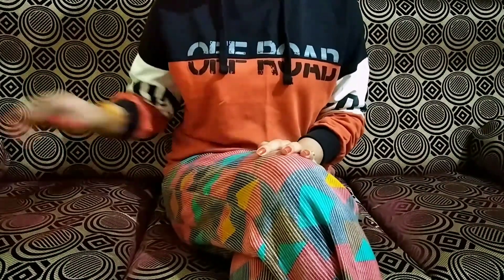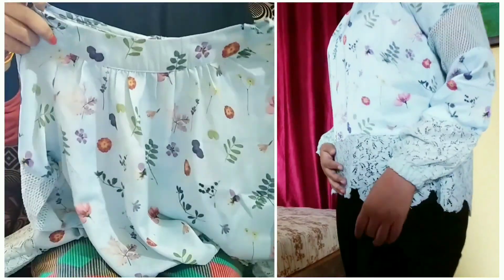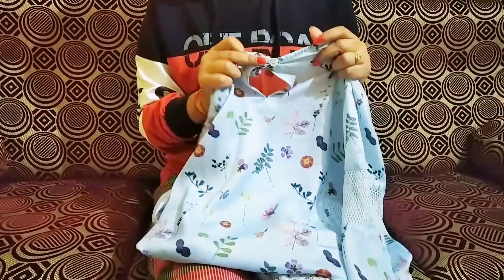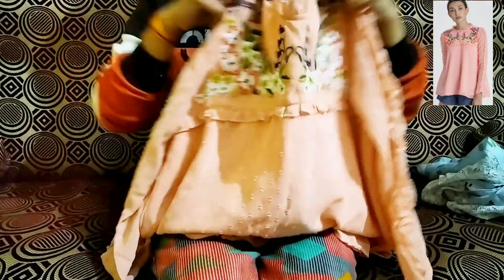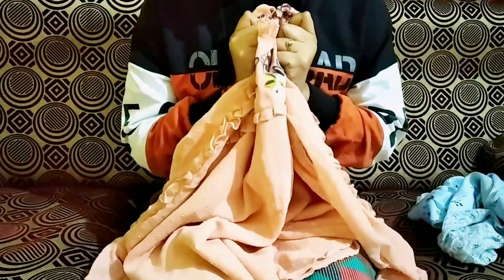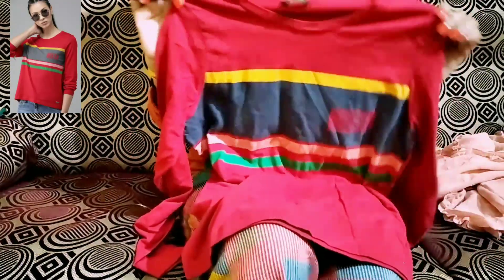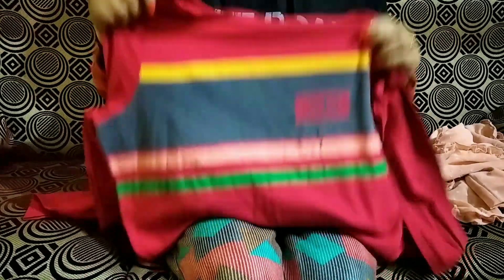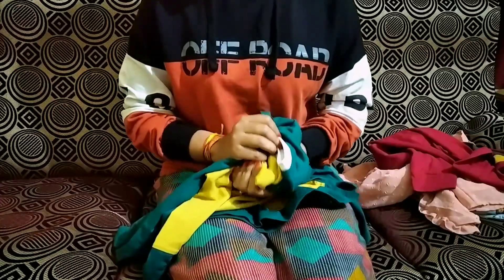Myntra women top under 500 |Myntra Top 2020 | women top haul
hello shoppers!
This video is all about the Myntra Top haul under ₹500.
I purchased it in EORS 2020.

❤️1) MAST & HARBOR BLUE FLORAL PRINT TOP

❤️2) CHEMISTRY PINK SELF DESIGN TOP

❤️3) ROADSTER CORAL RED AND CHARCOAL STRIPED T-SHIRT

❤️4) ROADSTER MUSTURD YELLOW & GREEN T-SHIRT

1) Music: Cuba
Musician: ASHUTOSH

2) FACEBOOK PAGE- @ms.teeth